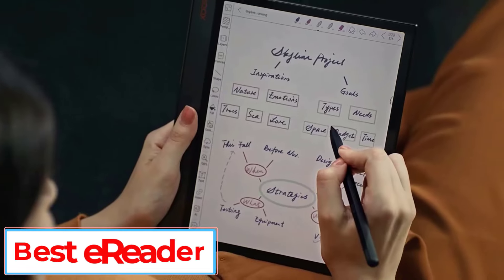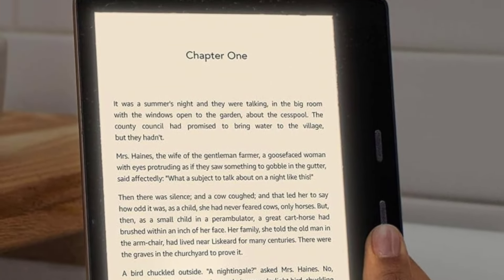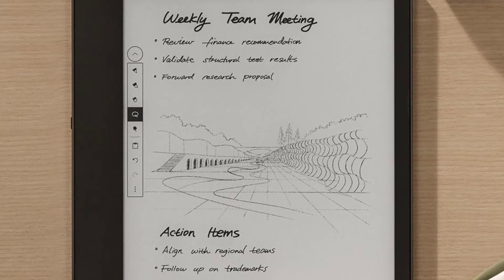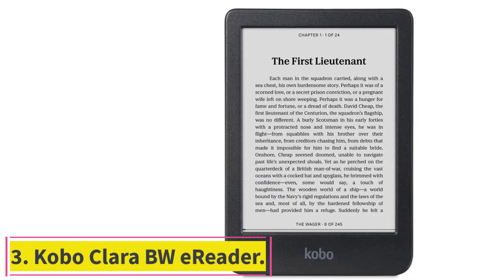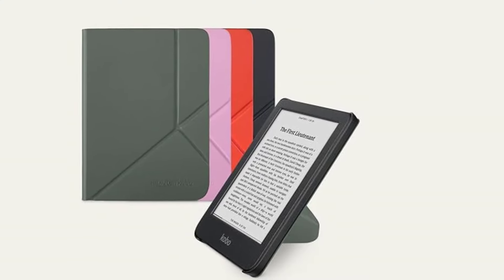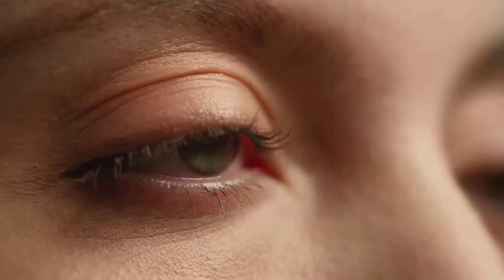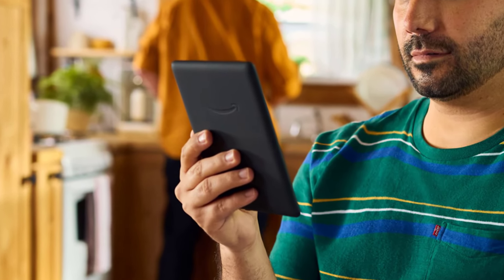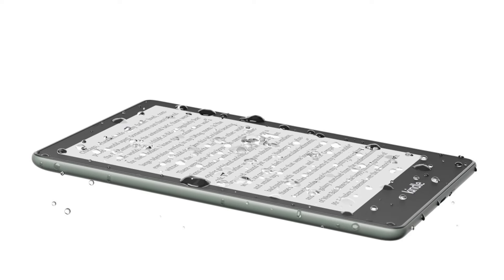Top 5 Best eReader 2024 | Amazon Kindle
In this video, we listed the Best eReader 2024 ?

      owners.